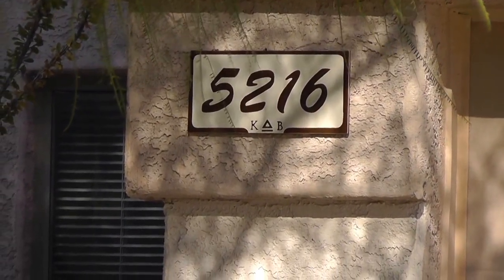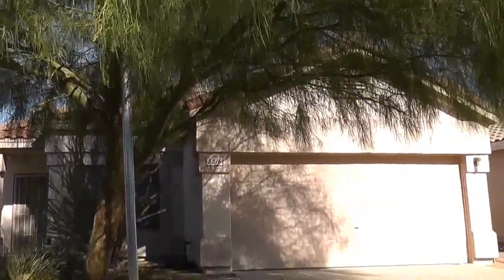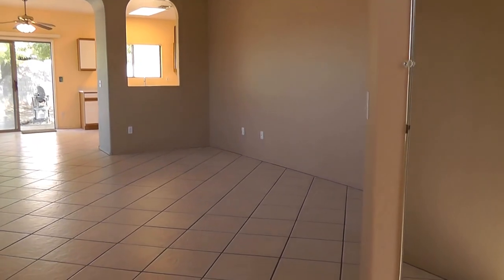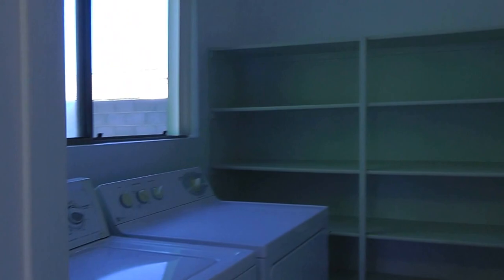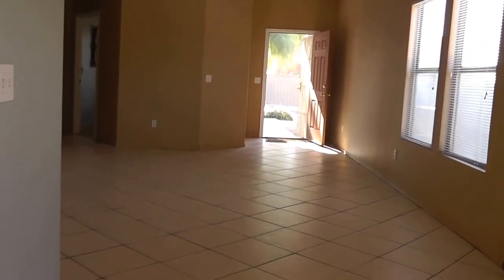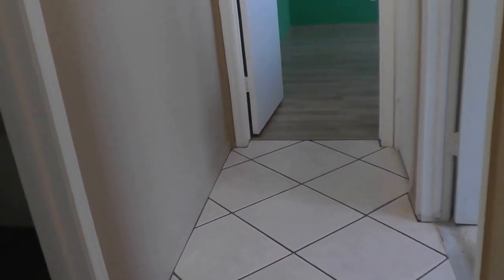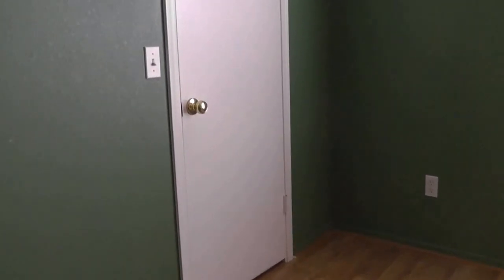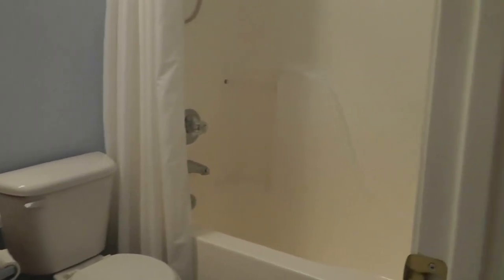Houses for Rent in Mesa AZ 3BR/2BA by Mesa Property Management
today for information on Mesa property management. To view our available listings, check out today! You can also call us or visit our office at

2929 E Camelback Rd #119, Phoenix, AZ 85016, USA

This three-bedroom, two-bathroom house for rent in Mesa is nice and tidy. It features a spacious and well-lit living area, a fully-functional kitchen with space for a breakfast area, a laundry room with lots of storage, good-sized bedrooms with an en suite to the master's bedroom, and a backyard with desert landscaping. Located in a fairly new neighborhood that has quick access to the freeway and the shopping center, this house is something you should not miss!

Can you imagine yourself living in this lovely house for rent in Mesa? and give our professional Mesa property managers a call today! Know someone who might want to rent our houses for rent in Mesa AZ instead?

Experience professional property management in Mesa with us at Service Star Realty! or learn more about property management in Mesa

Your reviews help keep our business thriving. Please take a moment and share your experience

2929 E Camelback Rd #119, Phoenix, AZ 85016, USA